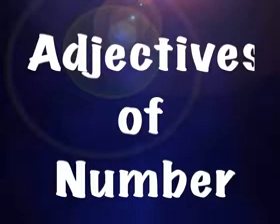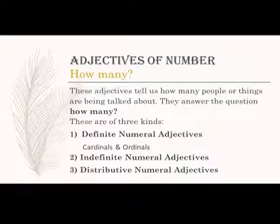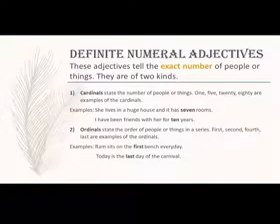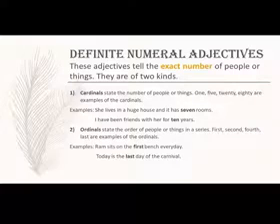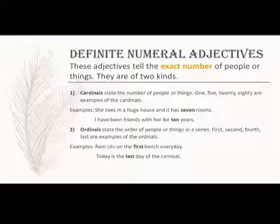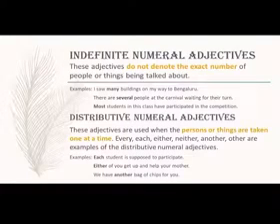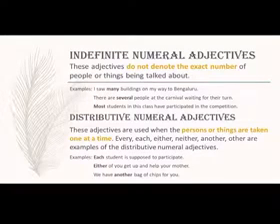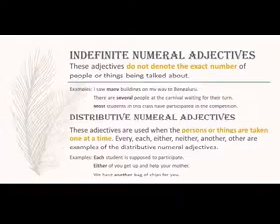Adjectives of Number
Adjectves